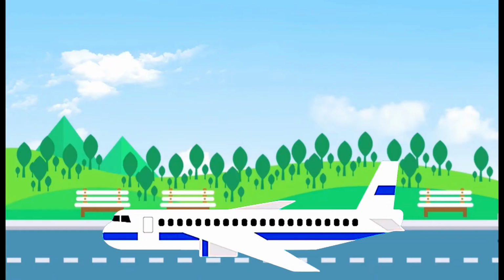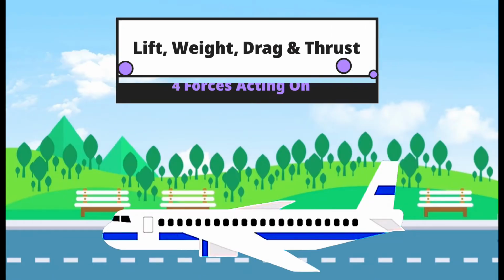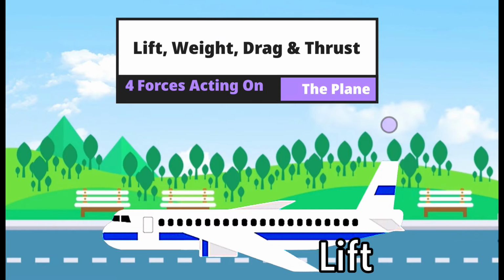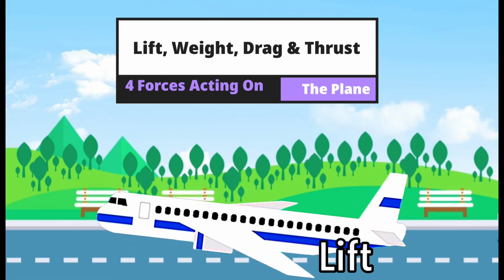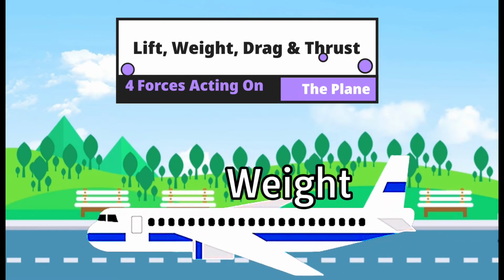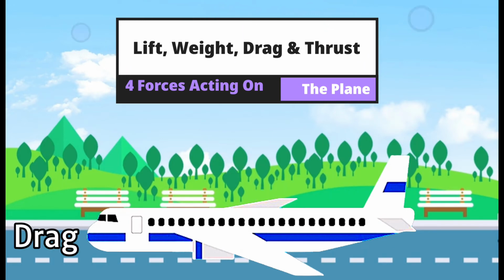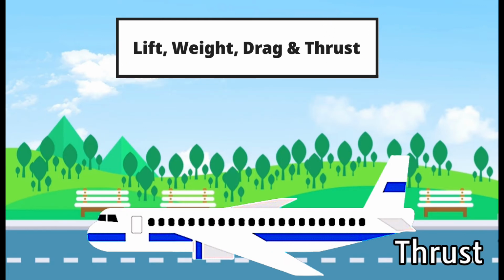How Do Planes Fly? | In 50 Secs. | Physics O Logy